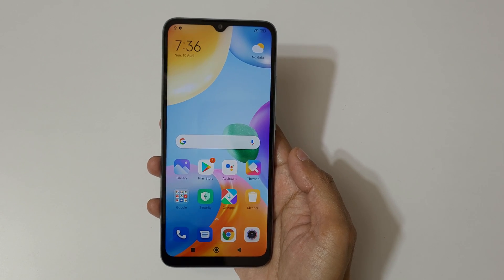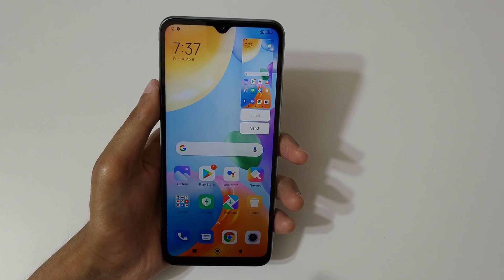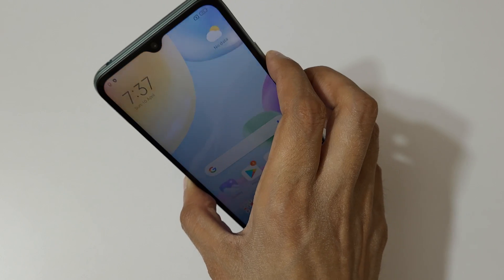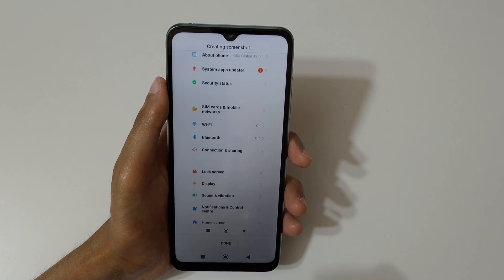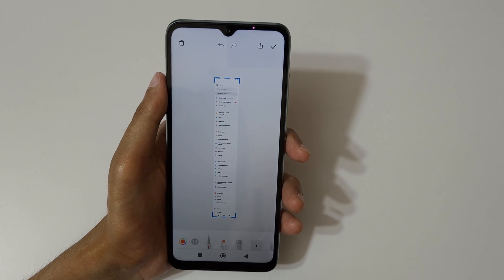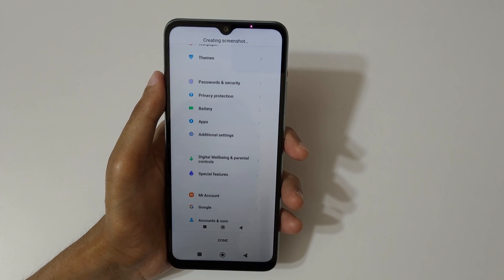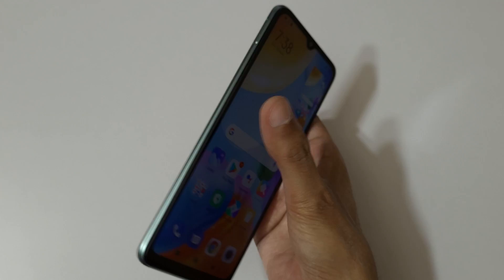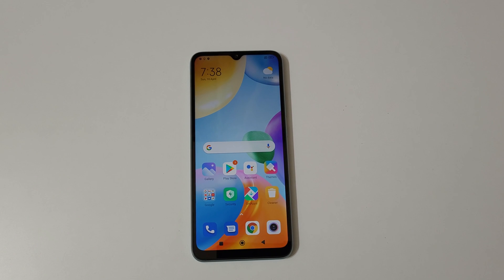How to Take Screenshot in Redmi 10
I am gonna show you how to take screenshot in Redmi 10 Smartphone. Very helpful and convenient feature, applicable on all Redmi Smartphones.